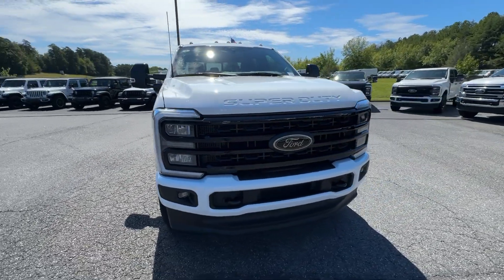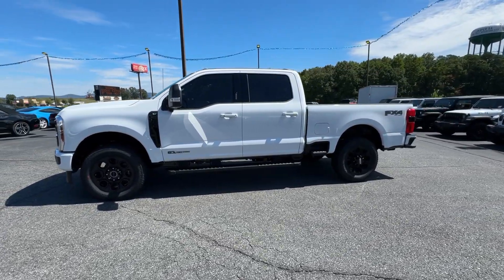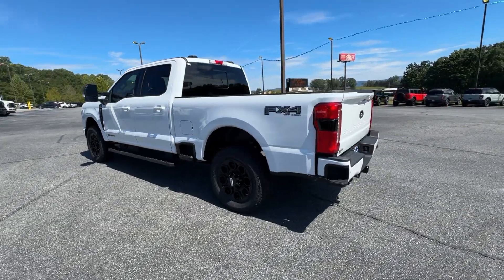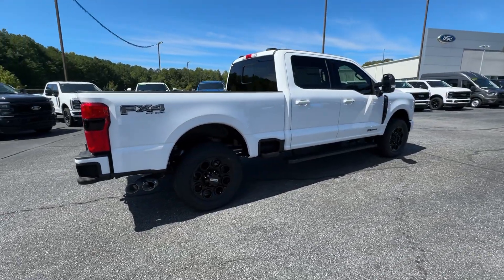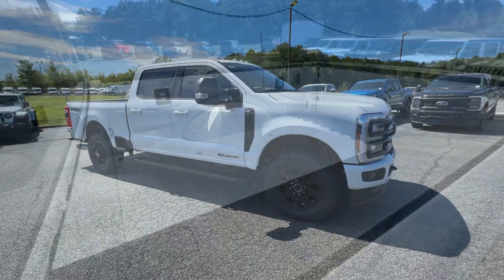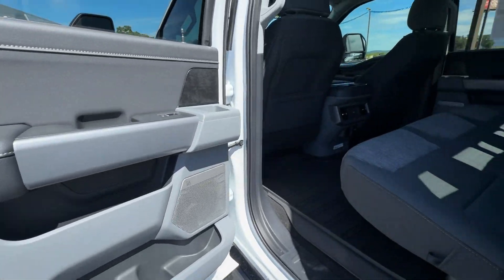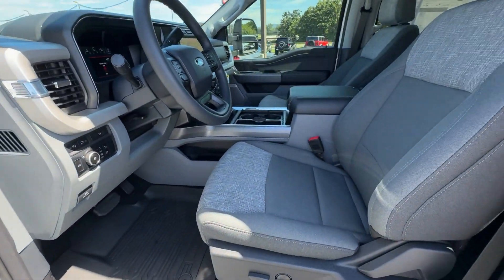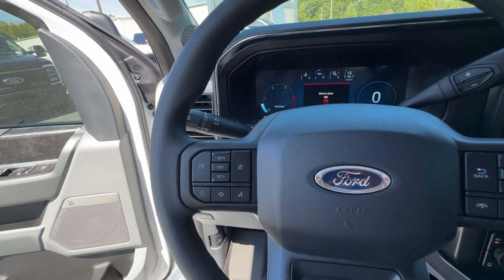2024 Ford F-250SD XLT Jasper, Canton, Woodstock, Alpharetta, Kennesaw GA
New 2024 Ford F-250SD XLT available at Shottenkirk Ford of Jasper located in 868 Hwy 515 S, Jasper, GA, 30143.
Stock#: F9406 - VIN#: 1FT8W2BT1REE67416

Get into the  2024  Ford F-250SD. Take on tough jobs with confidence in this fully capable F-250 Rigorously tested to withstand extreme conditions, this heavy-duty pickup is ready to plow, tow, and haul while providing you with a comfortable cab and the technology to make your life easier and safer. These are just some of the great options this vehicle comes with: 360 Degree View Car Camera, Apple Carplay®/Android Auto®, Intelligent Auto on/off High Beams, Keyless Entry, Back-Up Camera, Fog Lamps, Heated Mirrors, Premium Sound System, Remote Engine Start, Satellite Radio. Get into a truck with a serious work ethic. This F-250 is waiting just for you. Come in for a test drive. Our team will make it the best part of your day.